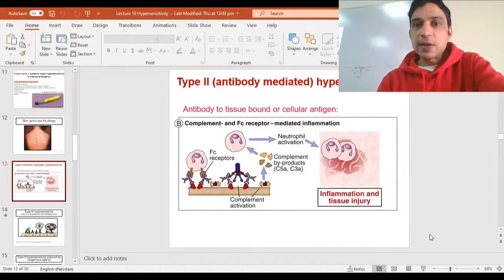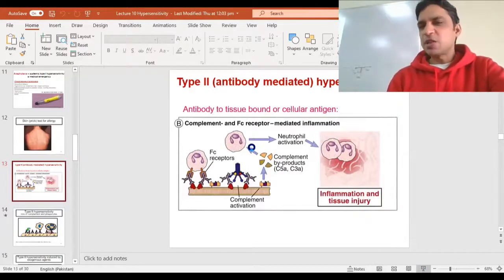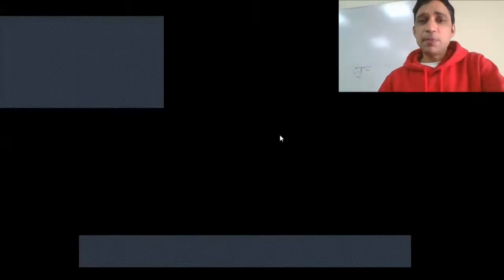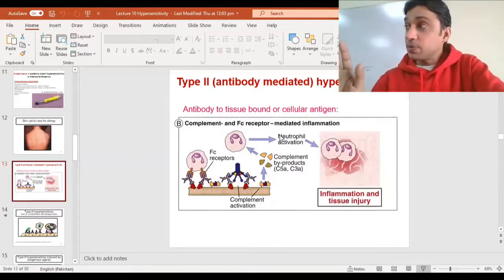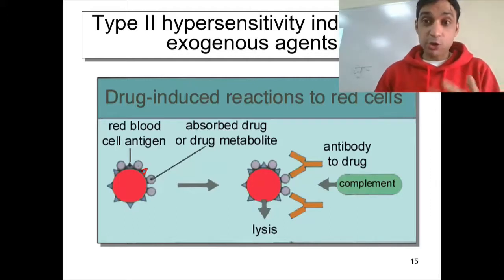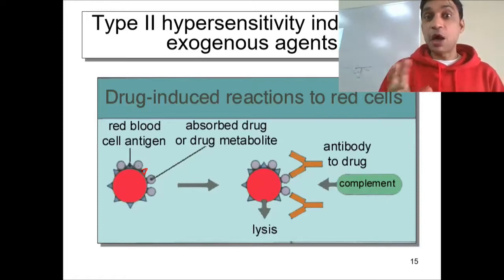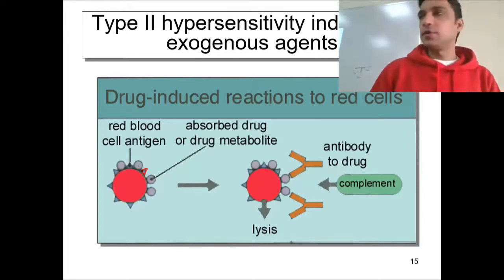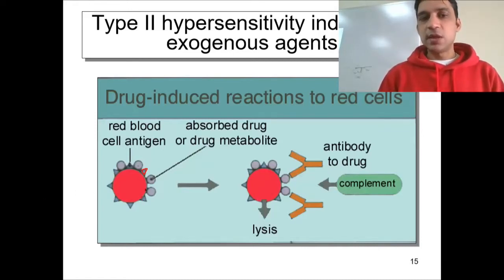Miscarriage due to Blood Factor | Type II Hypersensitivity | Lecture 8 Part 2 | Molecular Immunology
Molecular Immunology Lecture 8 Part 2:
Type II Hypersensitivity, Miscarriage due to blood factor
This is a recorded talk about hypersensitivity, Type 1 and Type 2
This contains a detailed explanation of miscarriage due to the difference in blood group Rh factor between Mother and fetus.

Type II Hypersensitivity is an immune response that can cause cytotoxicity or abnormal cell function without cytotoxicity

Rh factor incompatibility is a common cause of miscarriage due to Type II Hypersensitivity. This occurs when the mother's blood type is Rh negative, and the fetus's blood type is Rh positive, leading to the production of antibodies against the fetus's blood cells, which can cause hemolysis and anemia in the fetus

Recurrent miscarriage syndrome and infertility can also be caused by blood disorders such as thrombophilia and hemorrhagic disorders

Prothrombin gene mutation (Factor II) is a genetic mutation that can increase the risk of developing blood clots, which can lead to miscarriage

In this Molecular Immunology Lecture 8 Part 2, the focus is on Type II Hypersensitivity and the role it plays in miscarriage due to blood group incompatibility. Type II Hypersensitivity occurs when the immune system produces antibodies against antigens located on the surface of cells or tissues, leading to their destruction. The lecture explains how this process can occur during pregnancy when there is a difference in the blood group Rh factor between the mother and fetus.

The Rh factor is a protein found on the surface of red blood cells. If a woman is Rh-negative and her fetus is Rh-positive, there is a risk of the mother developing antibodies against the Rh factor of the fetus. These antibodies can cross the placenta and attack the red blood cells of the fetus, leading to hemolytic disease in the newborn.

The lecture also covers the prevention and treatment of Rh incompatibility during pregnancy. The use of Rh immunoglobulin (RhIg) can prevent sensitization of the mother to the Rh factor of the fetus. This lecture is important for anyone interested in understanding the mechanisms of Type II Hypersensitivity and its role in miscarriage due to blood group incompatibility.